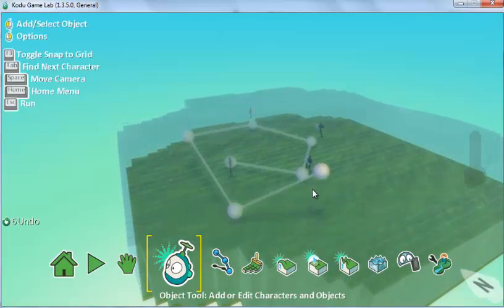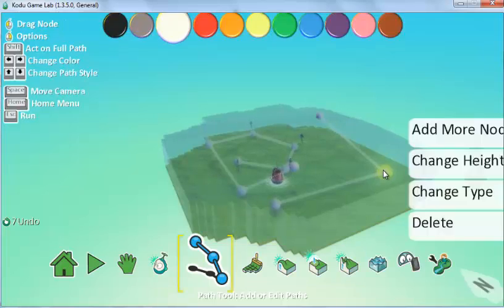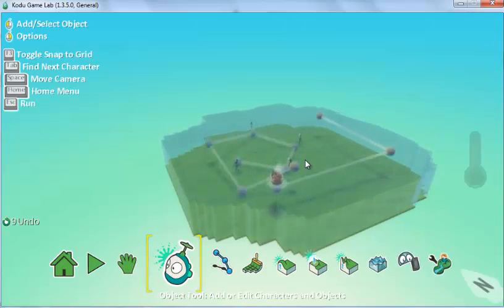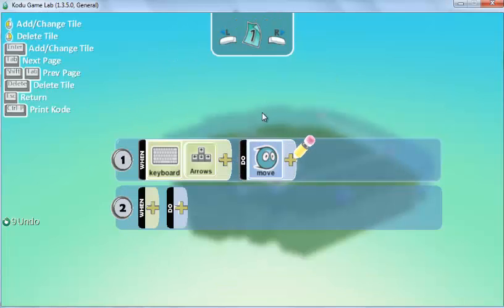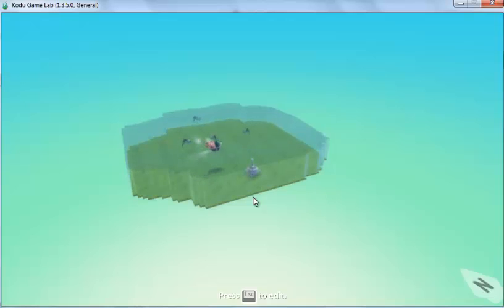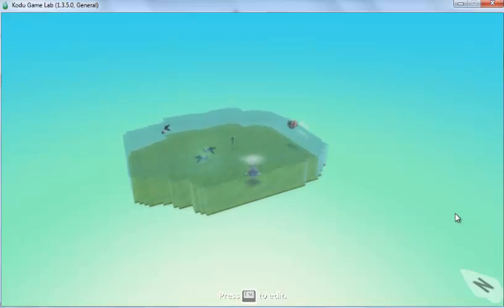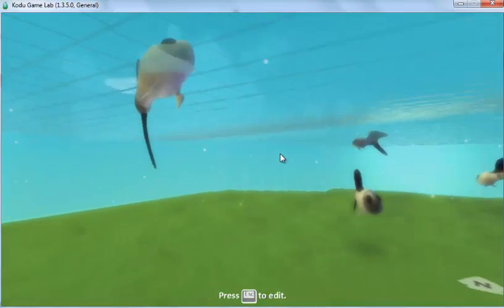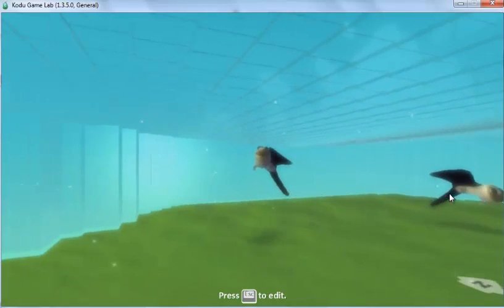Fishtank 2- Create A Boat, Control Your Sub and Fire Torpedoes